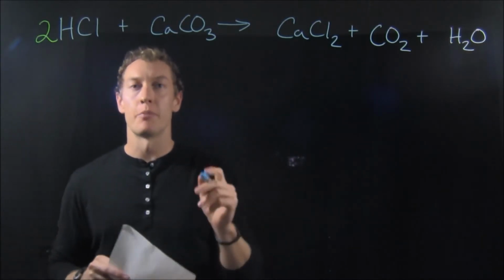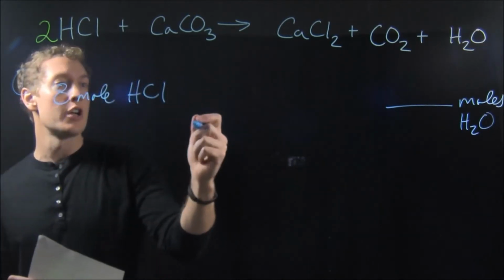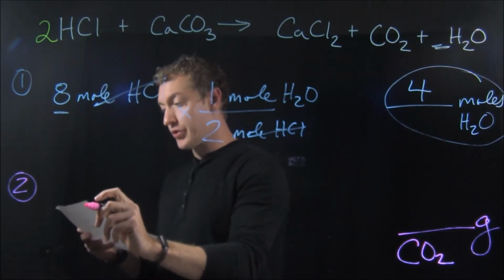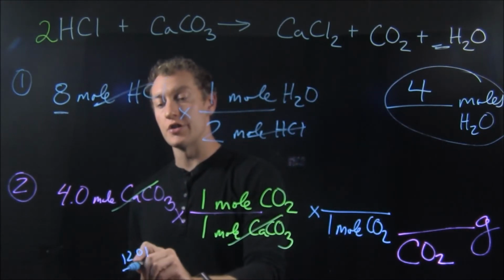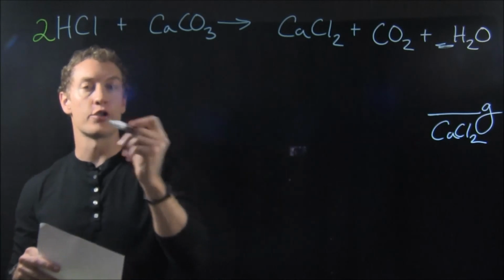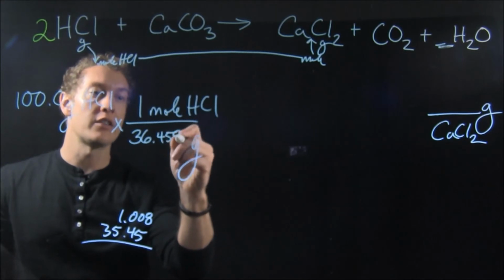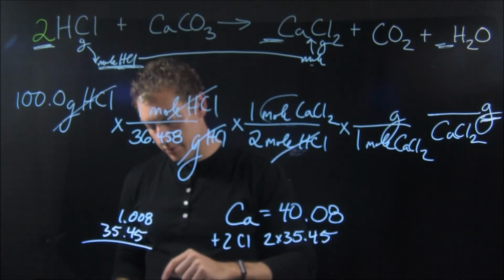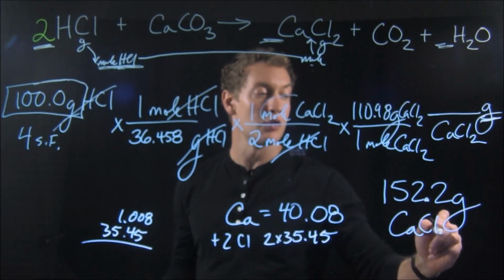Unit 8 Lecture Examples 1, 2, and 3